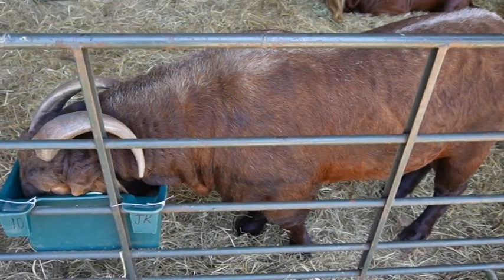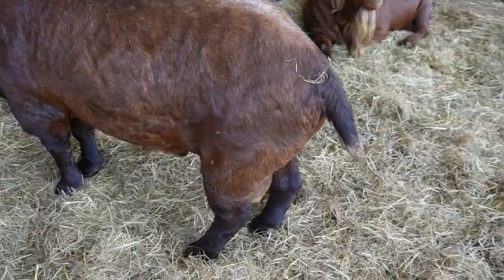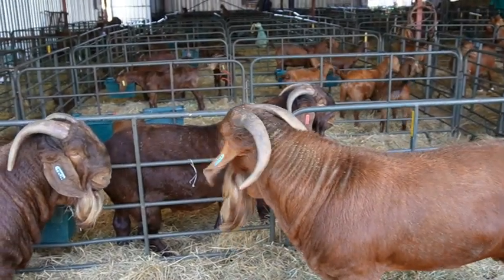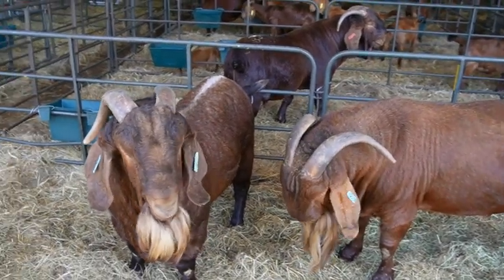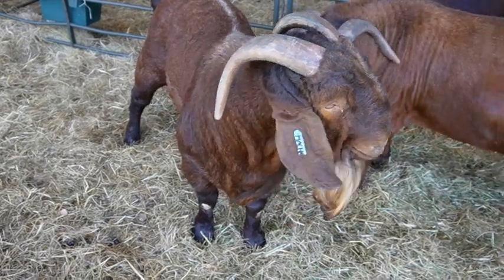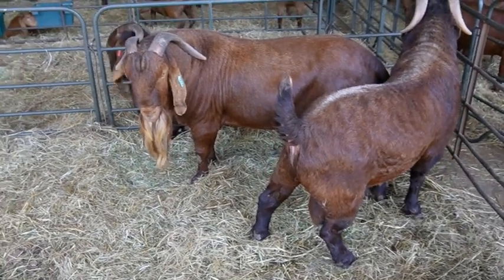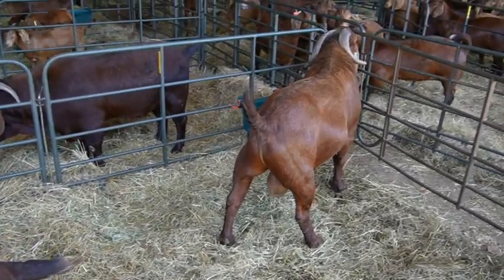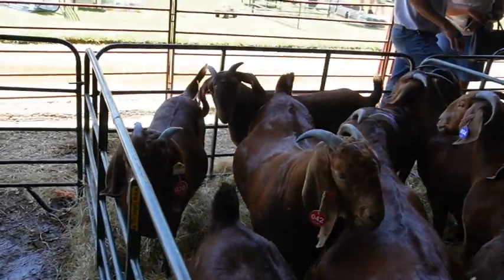What a RAM should look like - KALAHARI STUD RAMS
In this video, we take a look at a solid, great-gene pool Kalahari Rams and i share what a Ram should look like